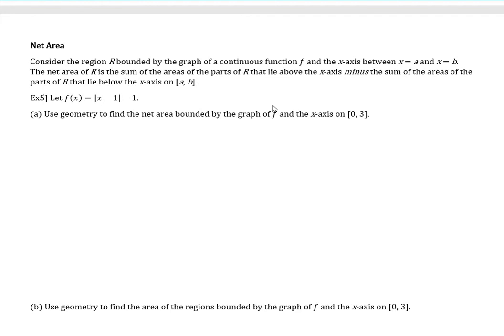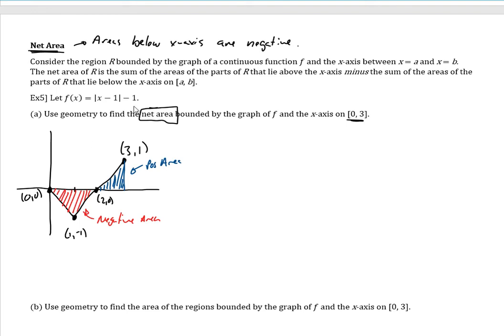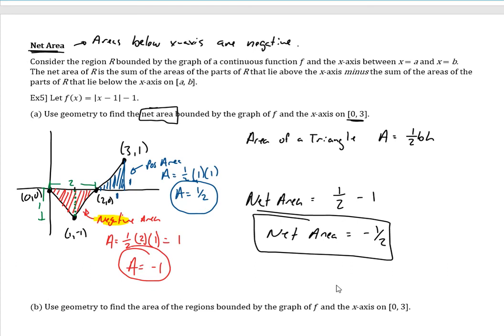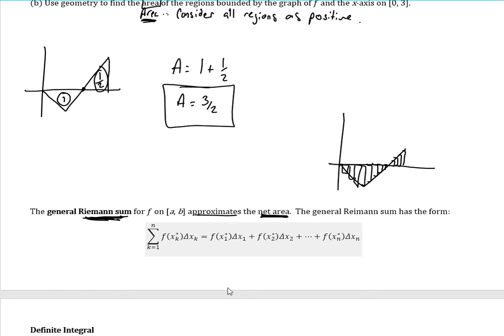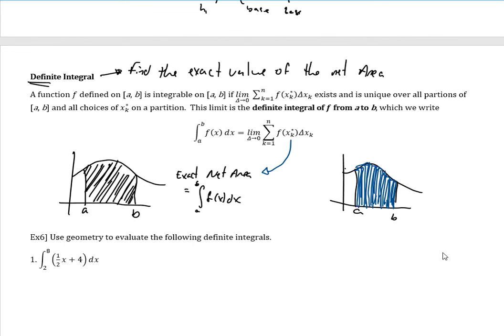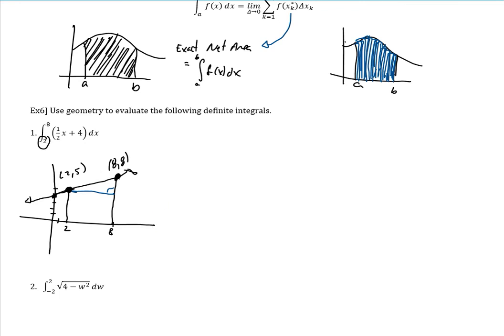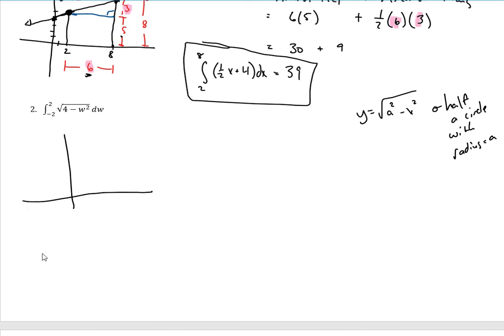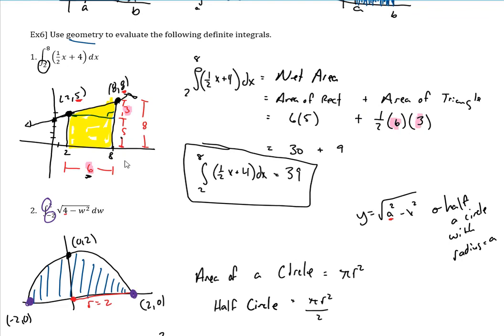Area and the Definite Integral 4 Net Area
In this video, we find the Net Area using geometry properties.